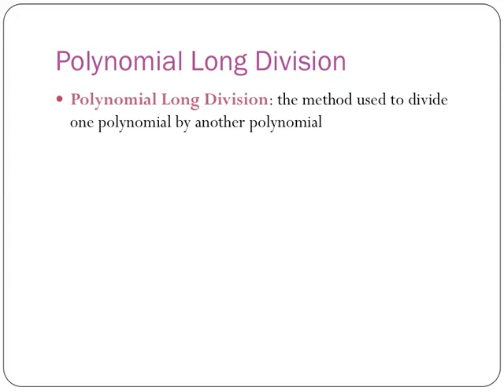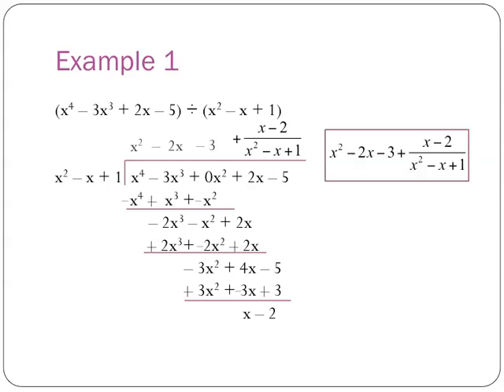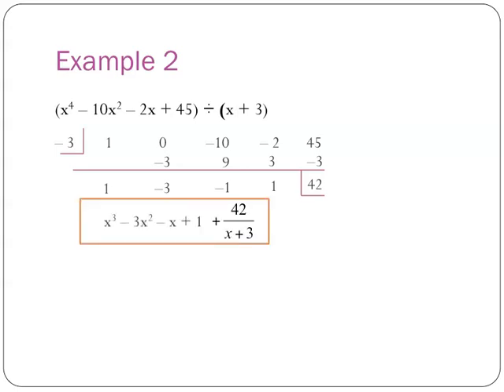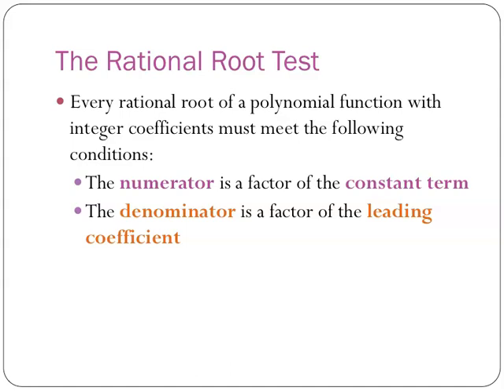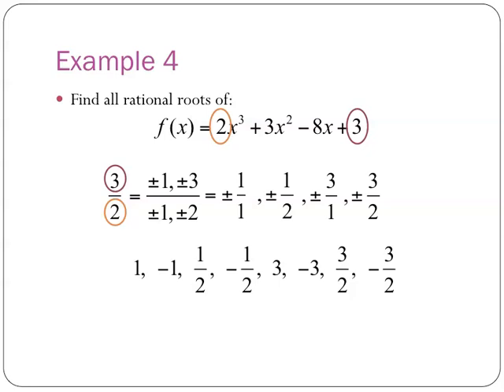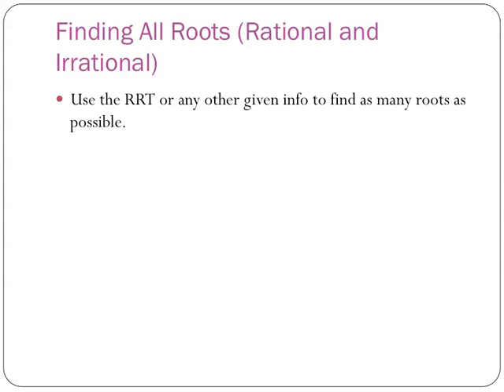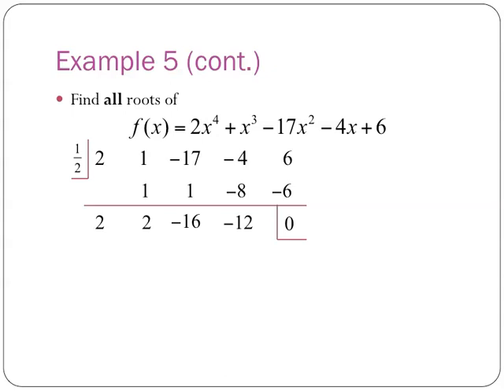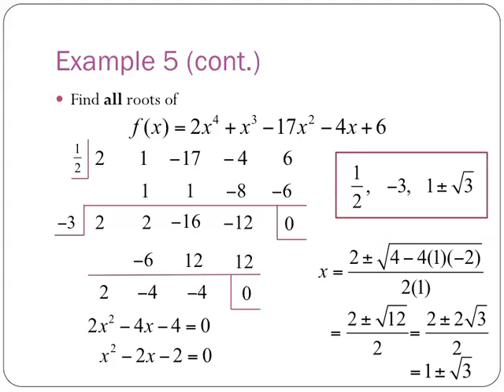2.3 Polynomial Division and the Rational Root Test